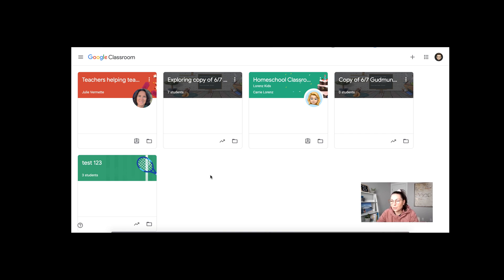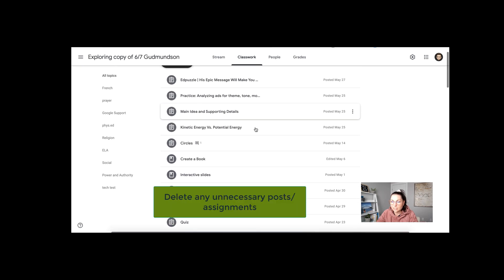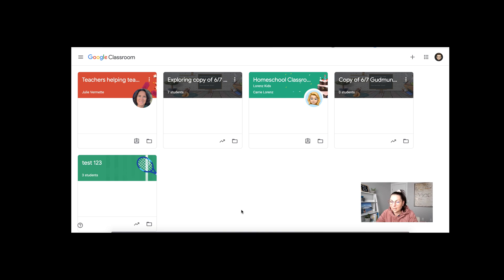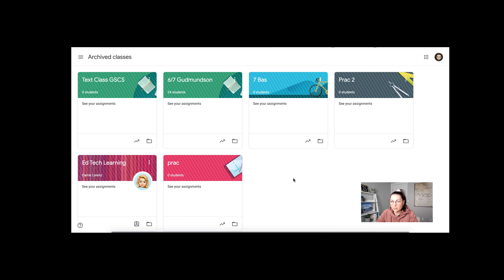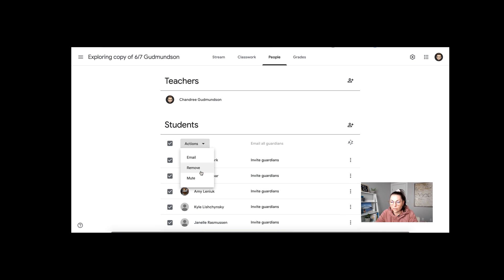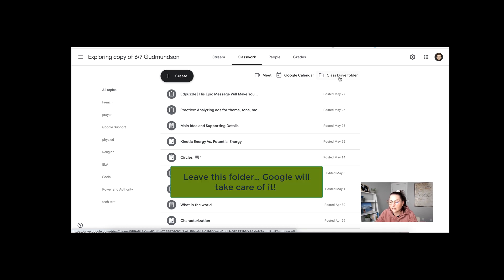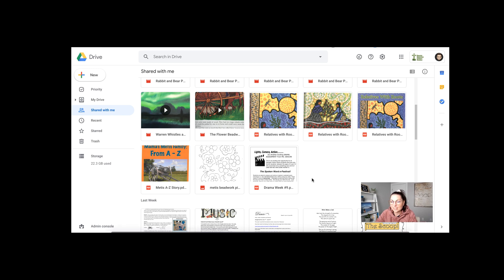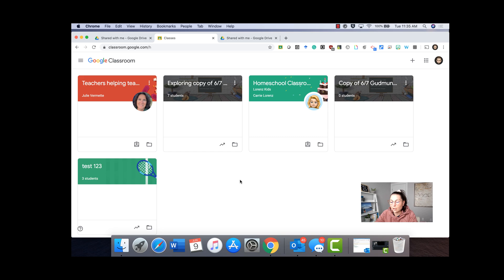How to Cleanup your Google Classroom for the end of the year for GSCS